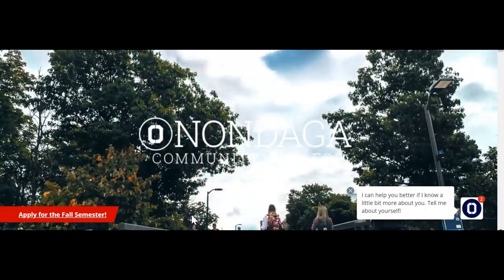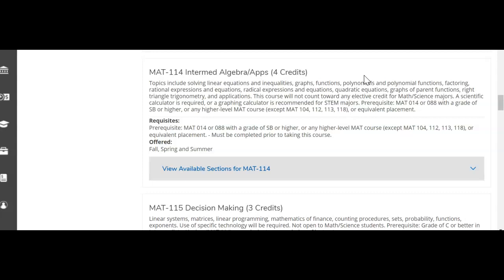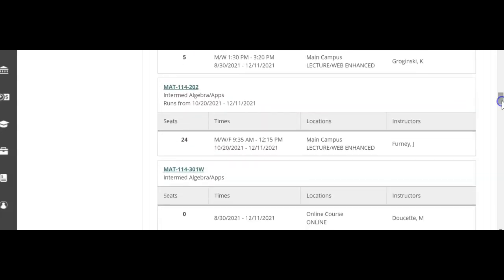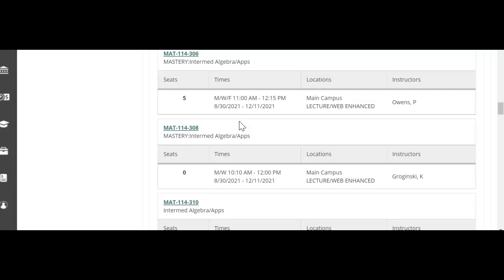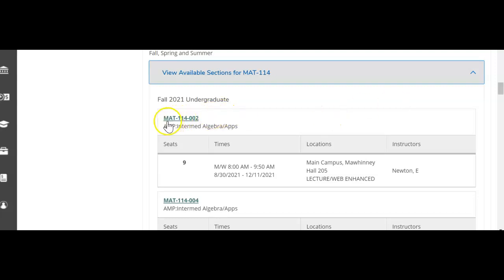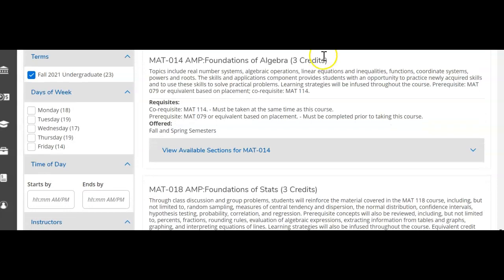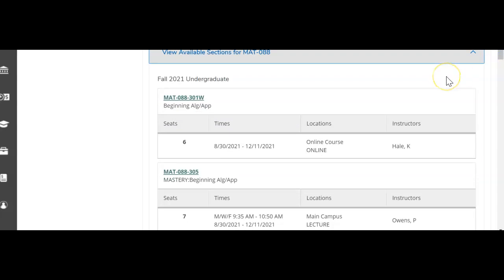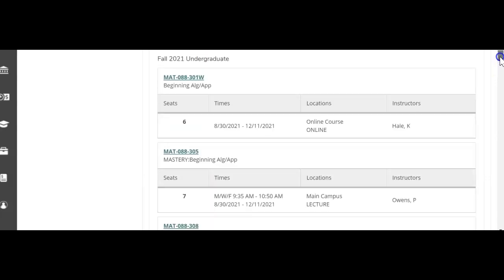What you need to know about the various MAT 114 options